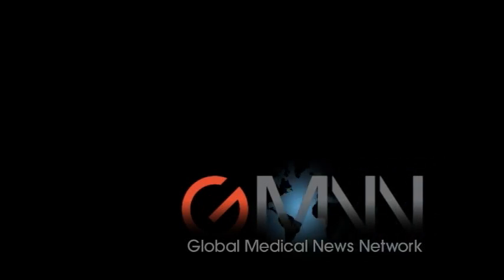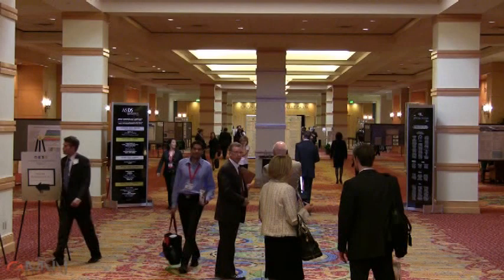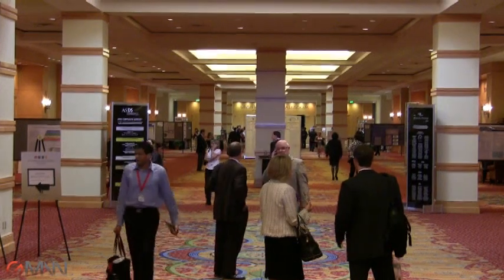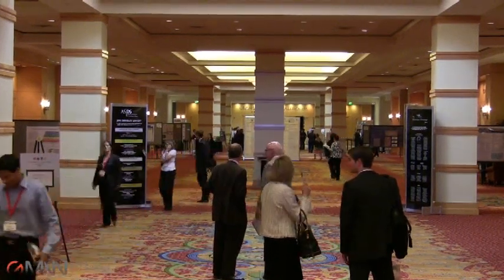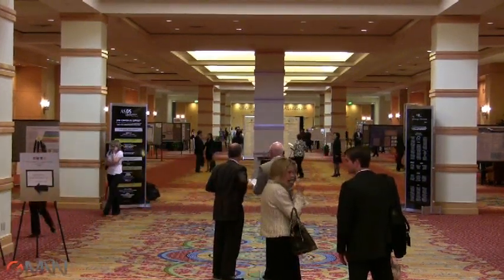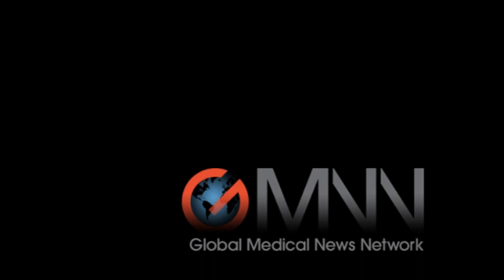Choosing a Cosmetic Dermatology Laser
If stranded on a deserted island and could have only one laser, cosmetic dermatologist E. Victor Ross says he would choose an intense pulse light. Separating the science from the marketing of lasers can be a challenge, he tells GMNN's Damian McNamara.